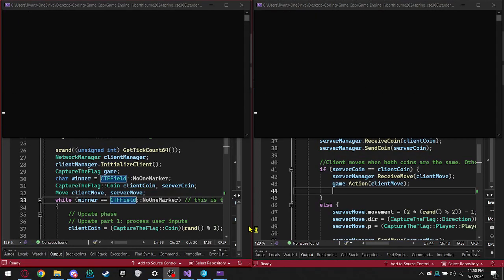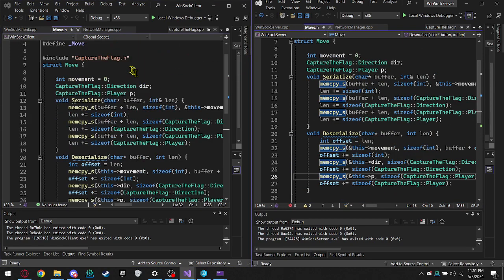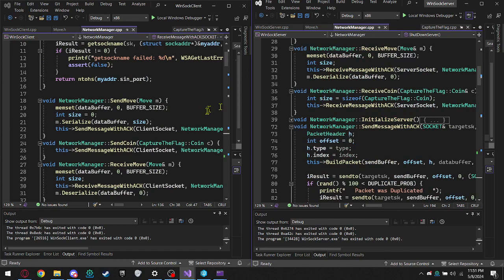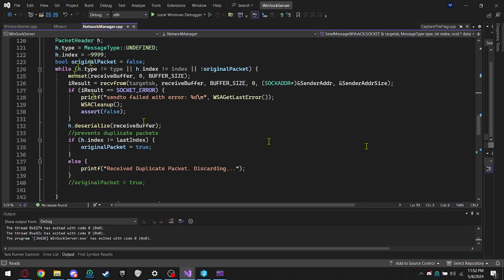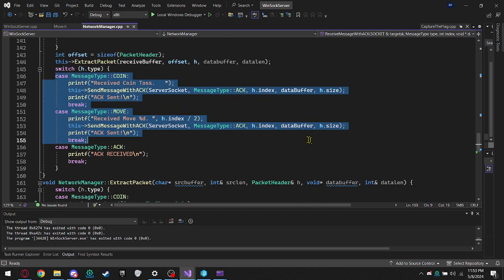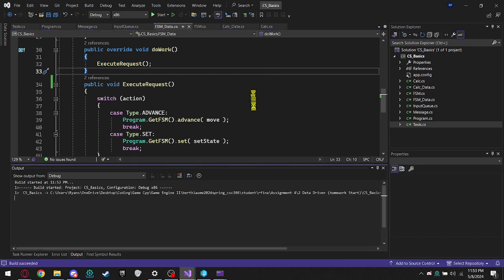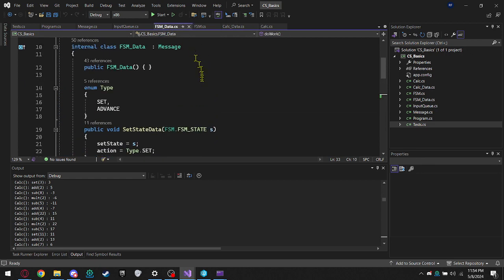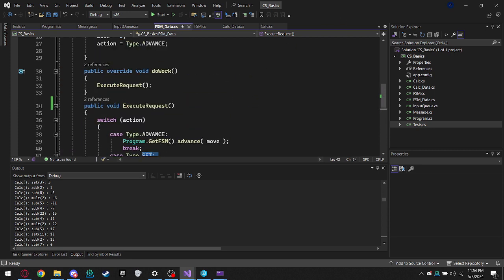CSC 386 Assignment 4: CTF and DDM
For this week we had to incorporate capture the flag using a coin toss to force both sides to take turns, as well as work in C# to practice Data Driven Messaging